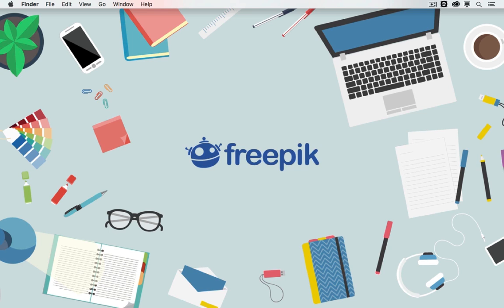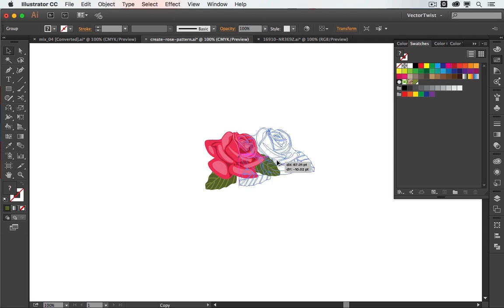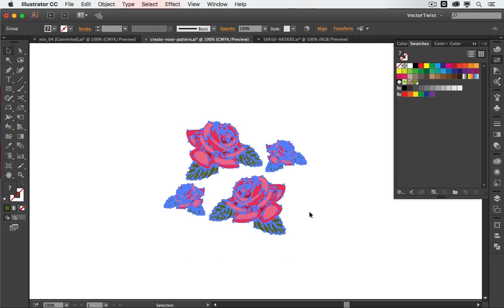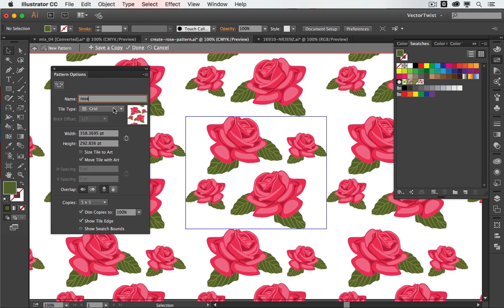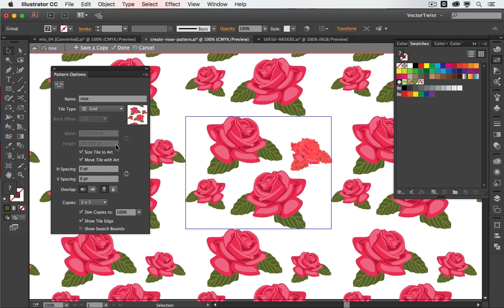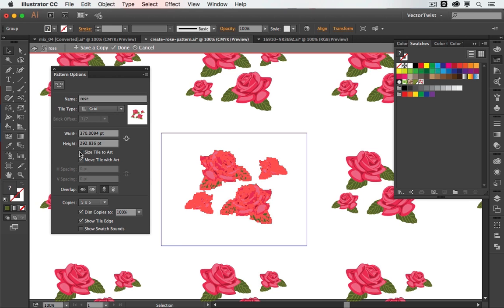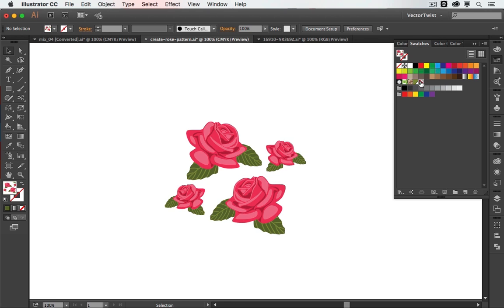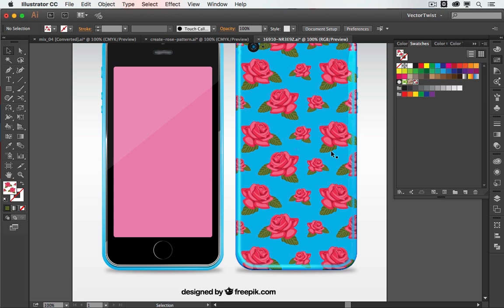Graphic Design: Make Floral Patterns in Illustrator with free vectors (beginner) | Freepik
In this videotutorial, Mona Pfreundner shows you how to make a floral pattern in Adobe Illustrator. So easy. Step by step. Using free vectors from Freepik. You will learn how to create a pattern out of any vector asset of your choice with the introduction of the Pattern Tool in Adoble Illustrator. Tutorial by Freepik